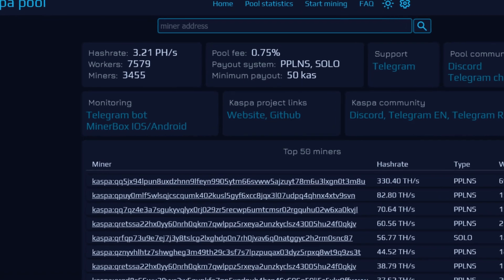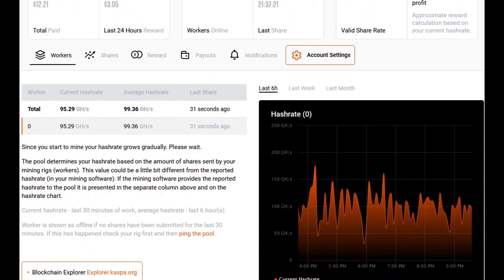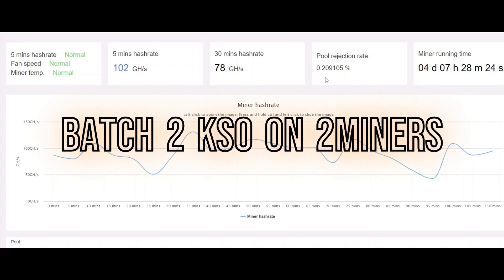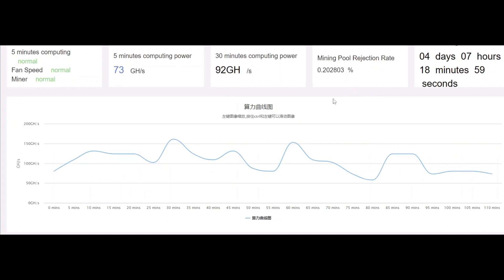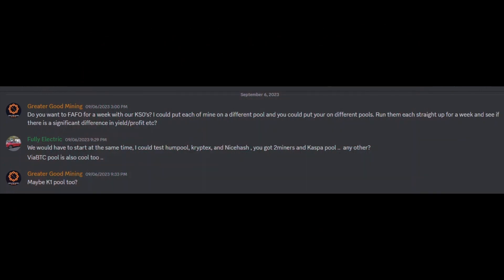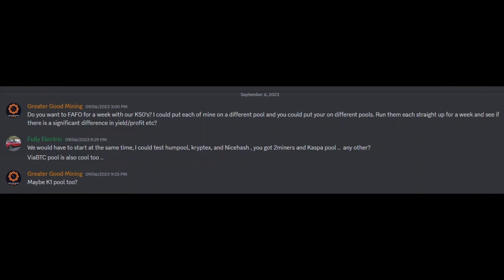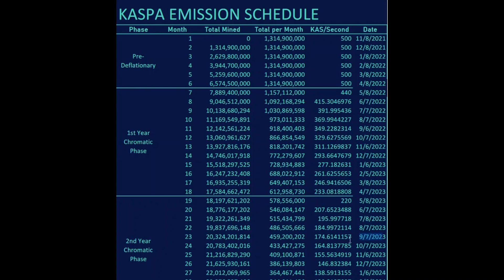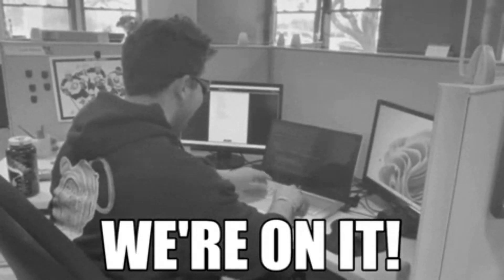Iceriver KS0 Kaspa ASIC Optimization!! (Best Pool Part 2. Iceriver 5% off code in description!)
Iceriver KS0 Kaspa ASIC Optimization!! Best mining pool testing part 2!
In this video I give you the results of testing my KS0! Kaspa-Pool Vs. 2miners!

We have a KS0 on Kryptex, K1pool, Humpool, 2 Miners, Kaspa pool, etc. We are gathering data and soon we will reveal to you THE ABSOLUTE BEST mining pool for your KS0 Iceriver Kaspa Mining Mini Beast!!

I am going to do a series of videos on how to optimize your Iceriver KS0 Kaspa ASIC mining mini-beast! We all want to squeeze every last bit of hashrate and efficiency out of these things right?!

DISCOUNT CODES & AFFILIATE LINKS:

- Looking to purchase an AMAZING Kaspa mining BEAST?! Use my exclusive discount code and save 5% off your Iceriver order!!
Discount code is GREAT2023

- A great source for mining equipment (especially Kaspa ASIC's like Iceriver) is Tswift. If you decide to order from Tswift do me a favor and tell him Greater Good Mining sent you! It helps out the channel at no cost to you! You can find his info in my Discord. Link to my Discord invite

- Tangem wallet discount code 10% off! = GREATERGOOD

Great group of people running Terra Hosting! Check them out!